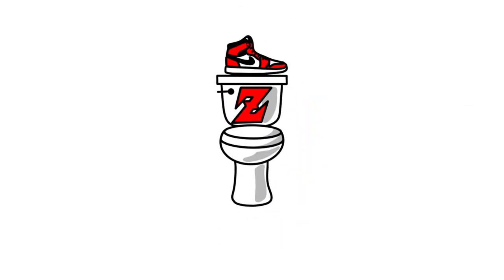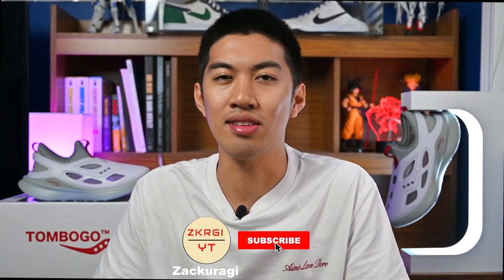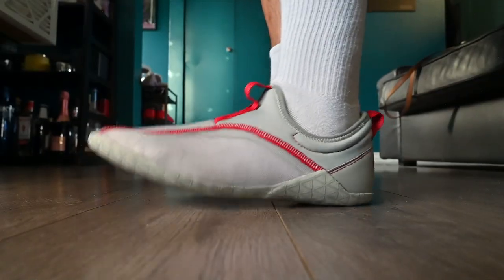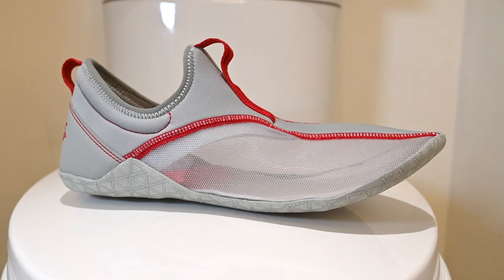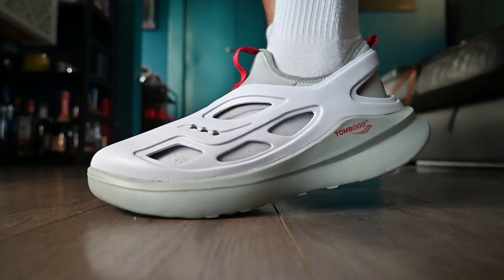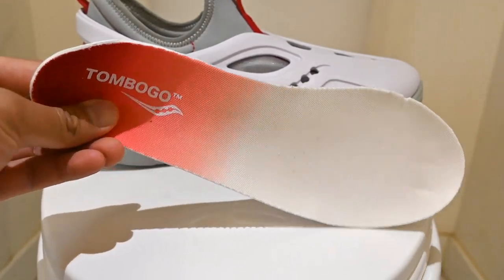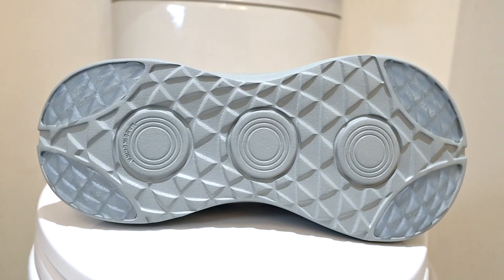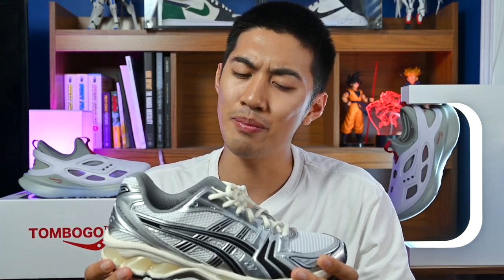THESE CLOGS REALLY LET ME DOWN... | TOMBOGO SAUCONY BUTTERLY | Review + On-Foot | Toilet Reviewz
Hey everyone, today I am reviewing the TOMBOGO X Saucony Butterfly!

こちらの曲は皆様のYoutubeビデオやSNSのBGM等で、無料でご利用頂けます。
利用の際は上記クレジットのコピー&ペーストをお願い致します🙇

More Tokyo Music Walker
▶︎Stream

Intro: 0:00
Shoe details: 0:56
Collaboration Details: 2:02
Materials: 2:20
Cushioning: 3:37
Outsoles: 4:11
Sizing: 4:40
Conclusion: 7:44
ZWR: 7:52